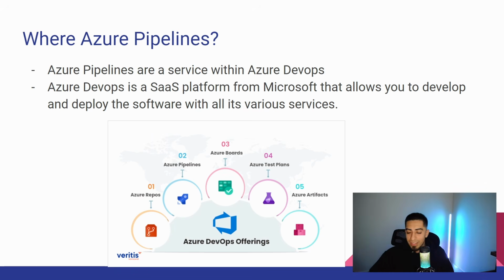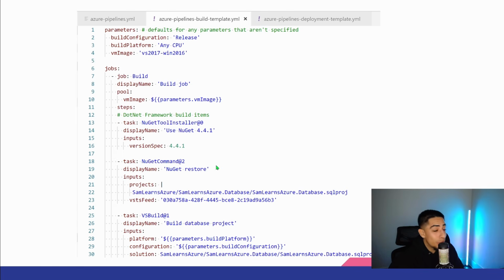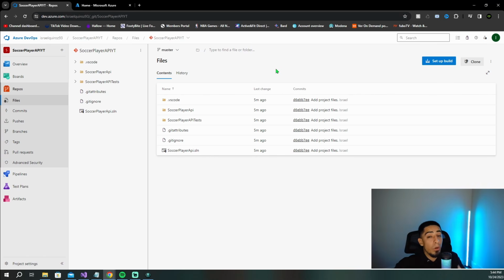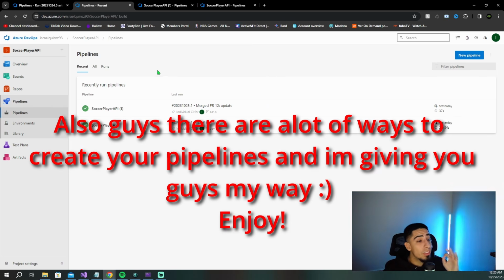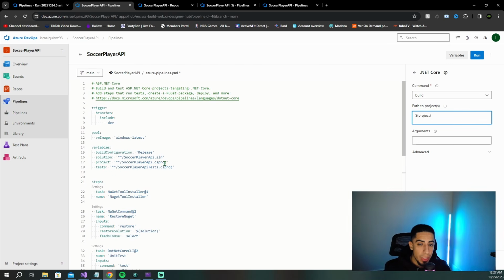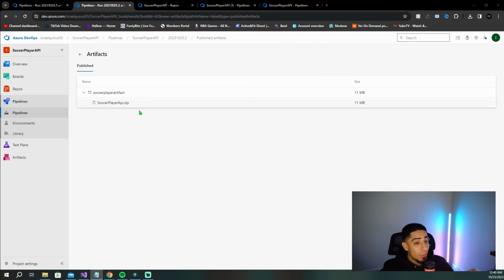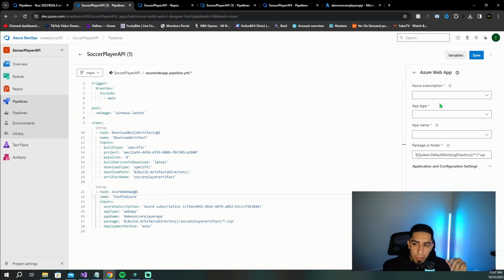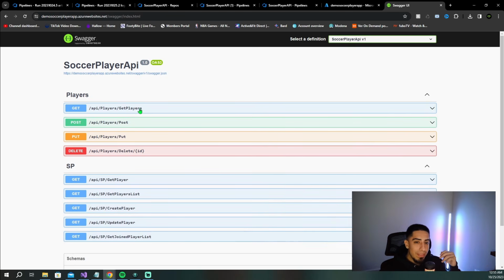How to Create a CI/CD PIPELINE in Azure Devops Using Azure Pipelines! (CI/CD YAML Tutorial)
Azure Devops is such a critical tool for any professional team, its services allow the creation and deployment of software to be streamlined. Creating a CI/CD pipeline using Azure Pipelines can be critical in the uniform success of a project. Azure Repos allows your team to all stay in sync with the latest code, while Azure Pipelines allows an automated way of deploying your most recent code to different environments whether for QA or end users. In this video I will be creating a new project within Azure Devops, and using Azure Repos as well as Azure Pipelines to set up a build pipeline for my project as well as a Release Pipeline using YAML. After this video you should be able to have a deep understanding of the CI/CD Pipeline concept and how to create them for any project you may have in the future.

Timestamp
00:00 Intro
00:40 What is Azure Devops & CI/CD Pipelines
05:22 The 2 ways you can create Pipelines In Azure Pipelines
07:53 Introduction To The Project We Will Build & Deploy
08:53 Create Our Project In Azure Devops
09:50 Push Our Code To Azure Repo
10:44 Our Branches & The Branch Policies
13:10 Creating Our Azure Web App
16:17 Creating Our Build Pipeline
24:26 Running Our Build Pipeline
27:29 FIX FOR COMMON BUILD PIPELINE ERROR
28:22 Creating Our Release Pipeline
34:16 Testing Our Release Pipeline
37:52 Testing A Failing Unit Test In Build Pipeline